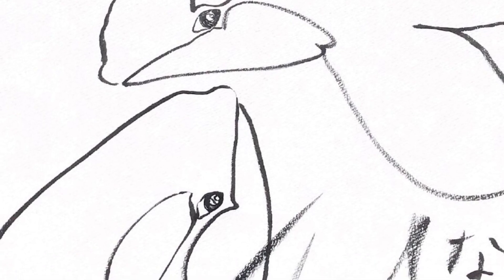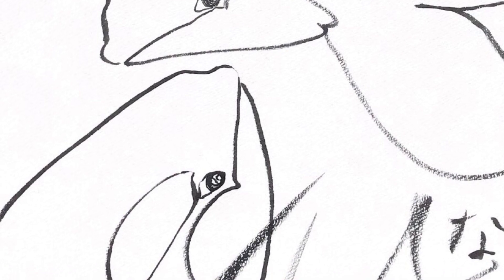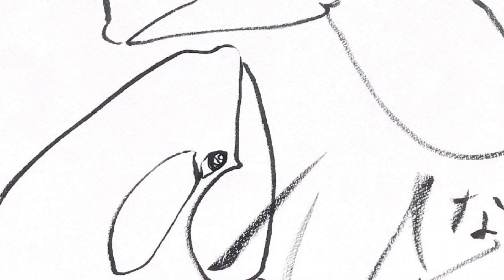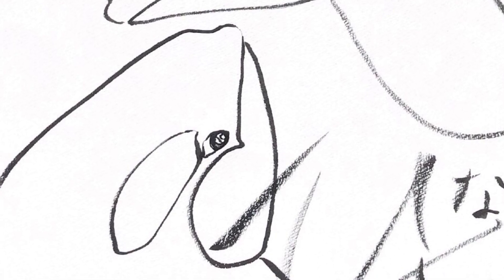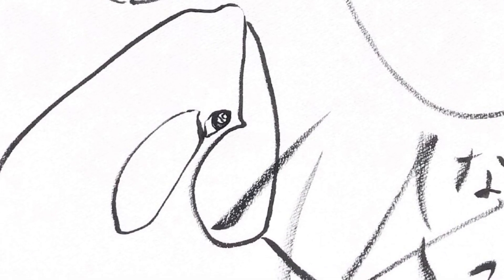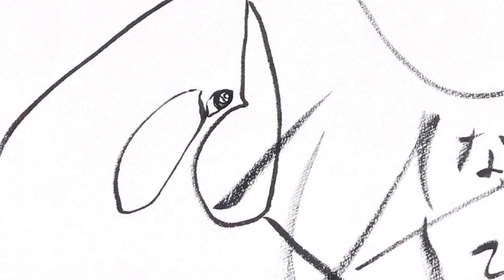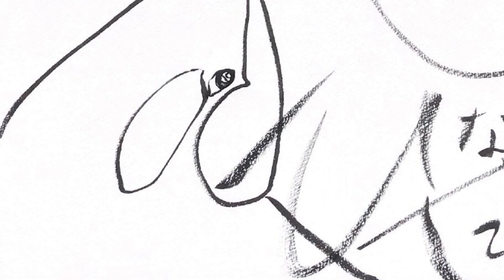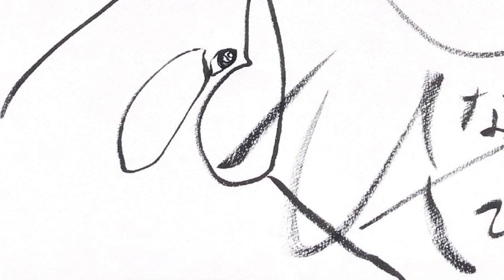Rap like killers